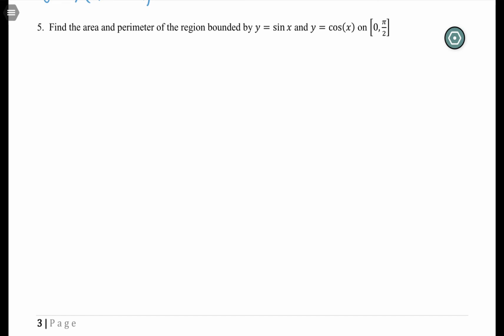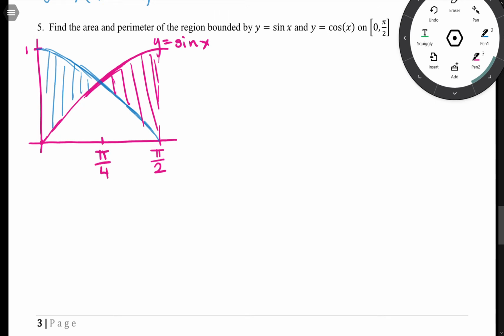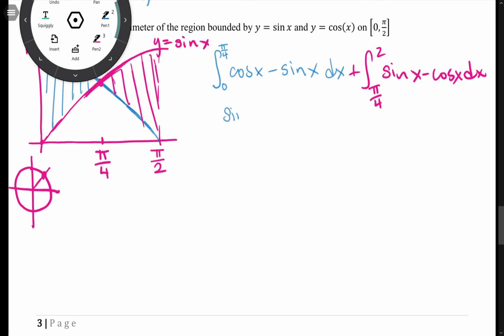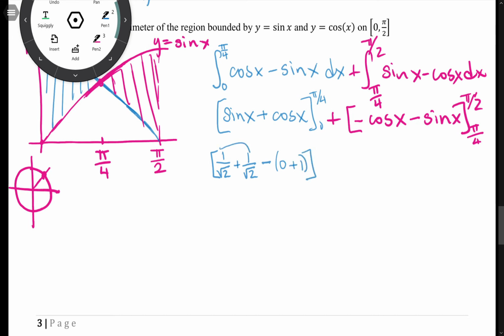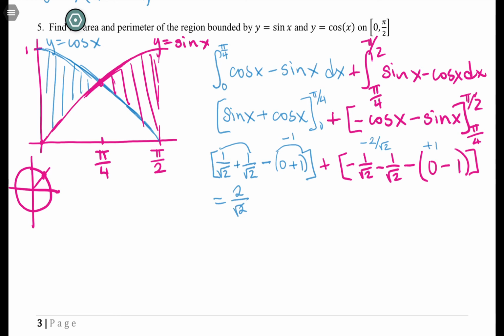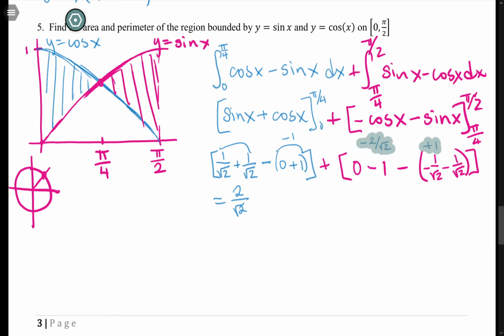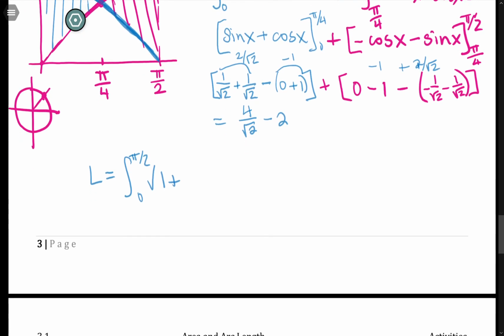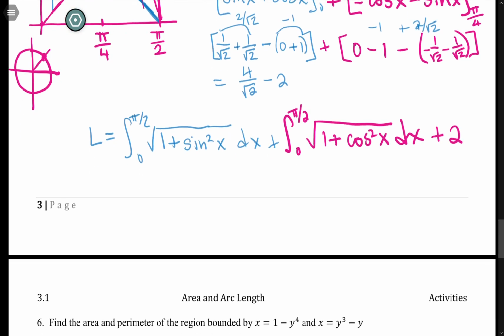M152 activity 3 1 5